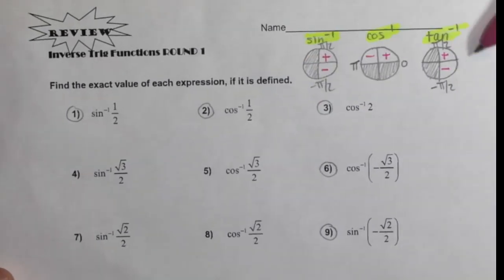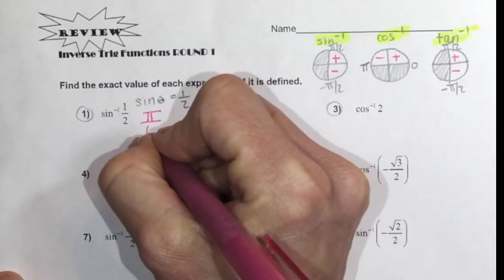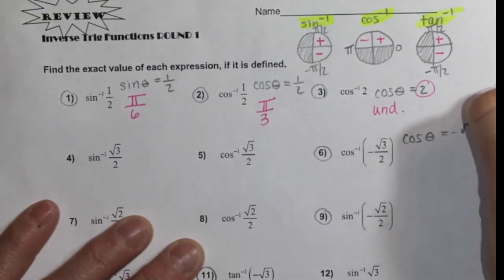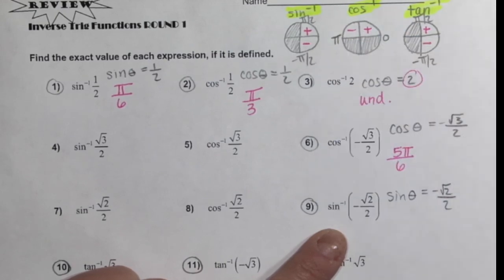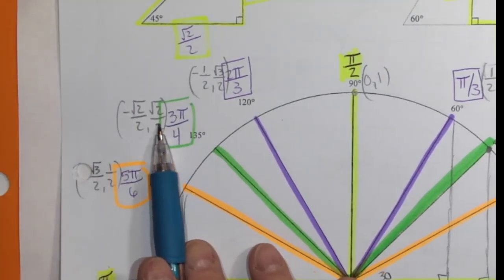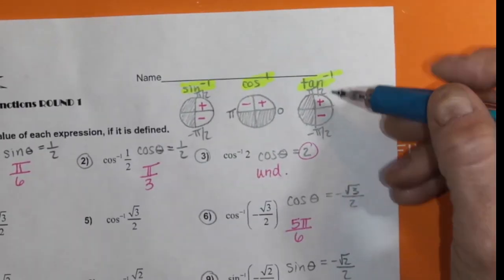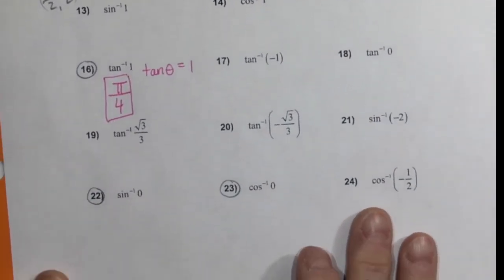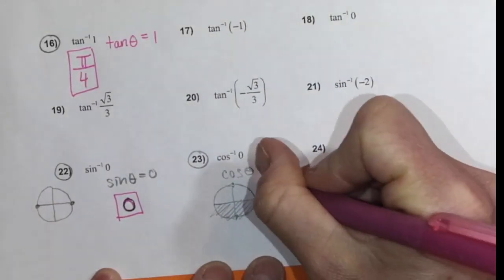PreCal Review Inverse Trig Functions Solutions